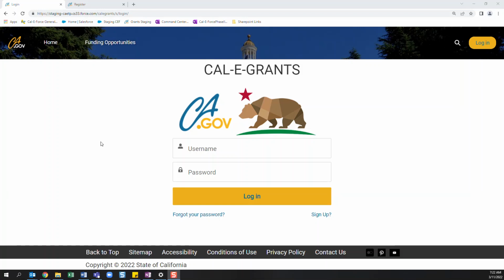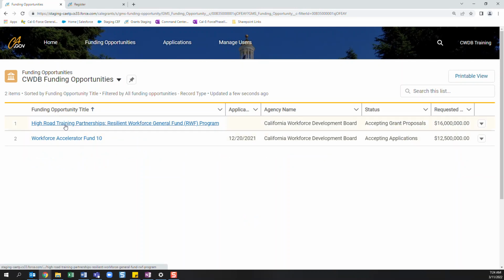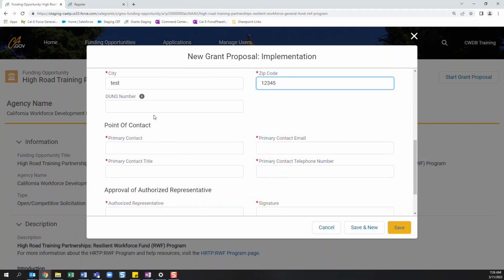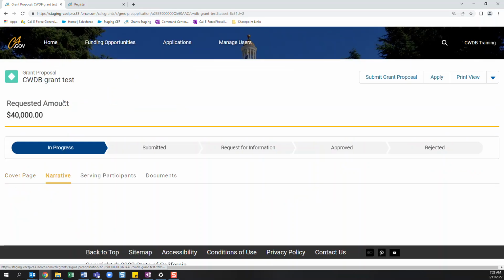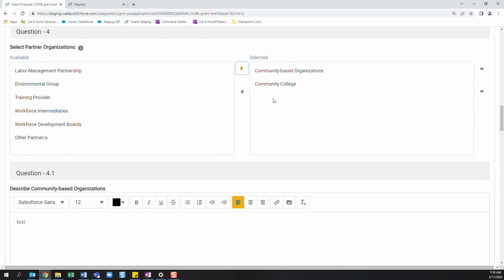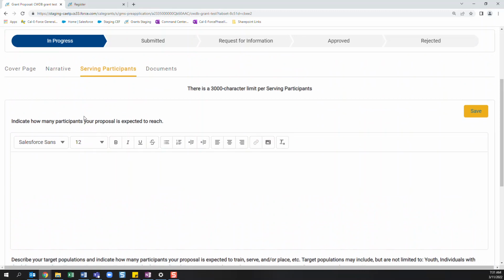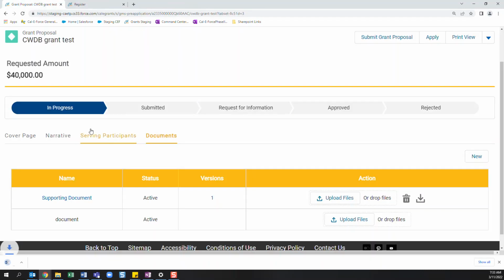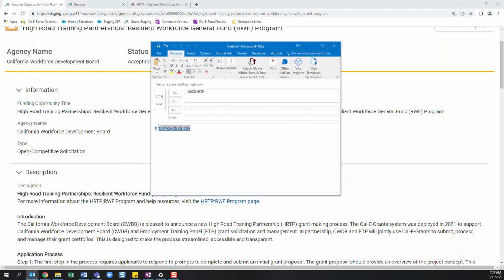Cal-E-Grants: High Road Training Partnerships: Resilient Workforce General Fund (RWF) Proposal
Step-by step procedures on submitting a High Road Training Parternships (HRTP) Proposal within the Cal-E-Grants system